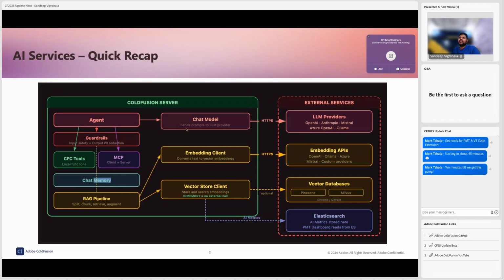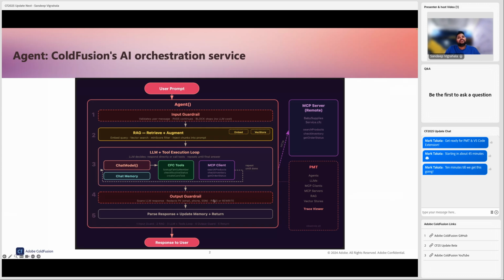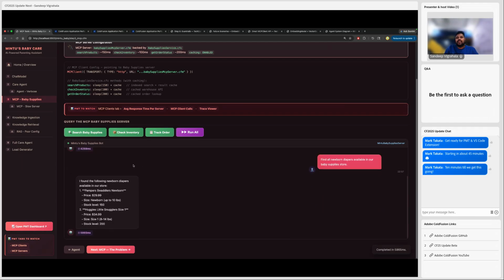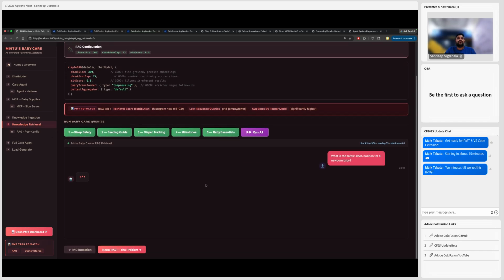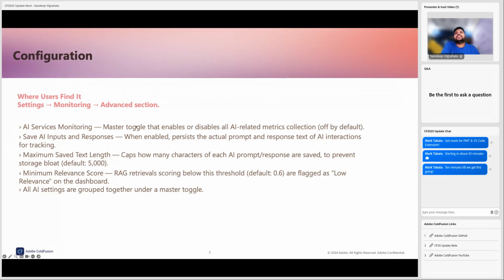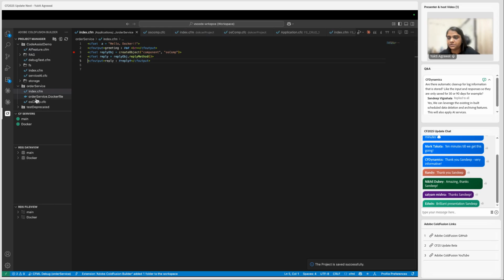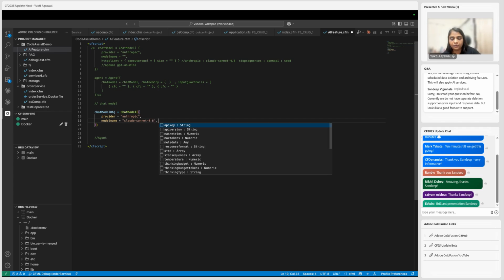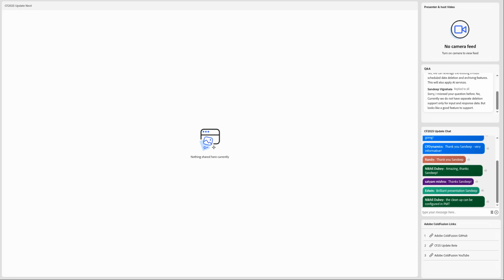Developer Tools: VS Code extension and Performance Monitoring Toolset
What are the best tools for backend developers? This video explores modern development workflows including debugging, performance monitoring, and IDE enhancements.

If you're looking for:

Best IDE for backend development
How to debug server-side applications
How to monitor backend performance

This session covers ColdFusion VS Code extension, Performance Monitoring Toolset, and productivity improvements.

Common developer questions answered:

How to build scalable web applications?
What backend should I use for enterprise apps?
How to integrate AI into existing systems?
How to improve backend performance and security?

backend development, web application development, enterprise software, AI applications, build AI apps, RAG tutorial, vector database, AI agents, MCP protocol, chatbot backend, server side programming, ColdFusion, CFML, Adobe ColdFusion 2026